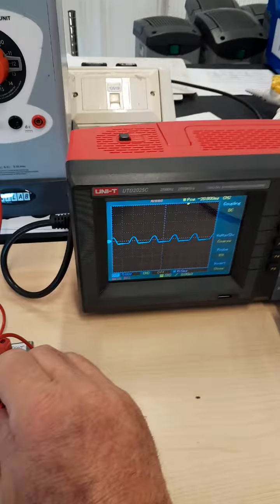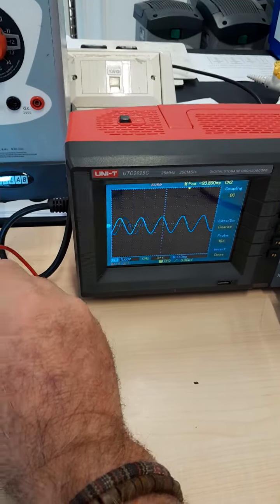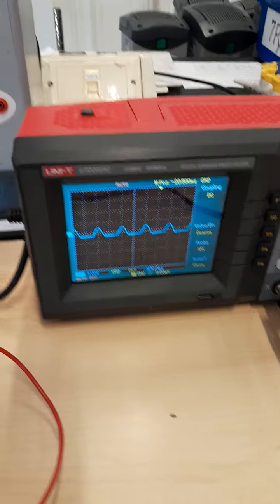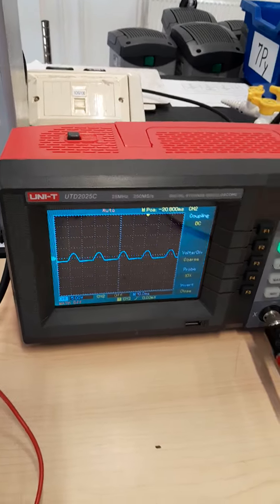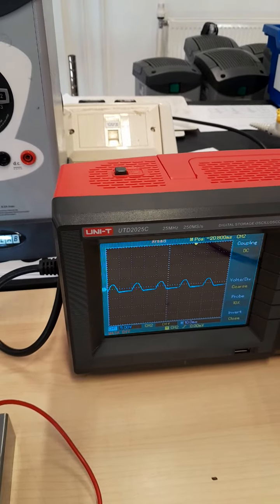Diode and alternating current (a.c)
GCSE syllabus says "diodes only allow current in one direction". What happens when I put a diode in an alternating current?
(alternating current is when the current repeatedly changes direction)